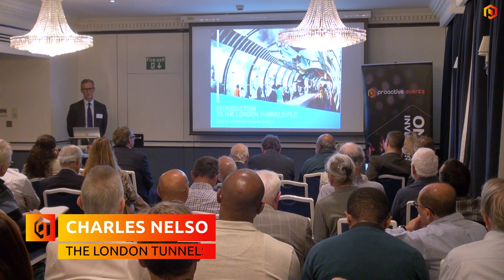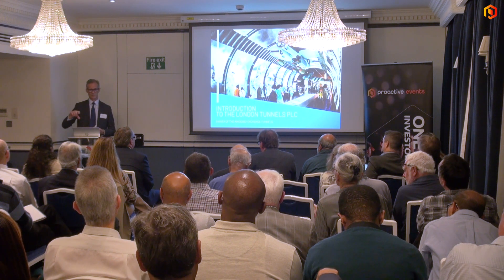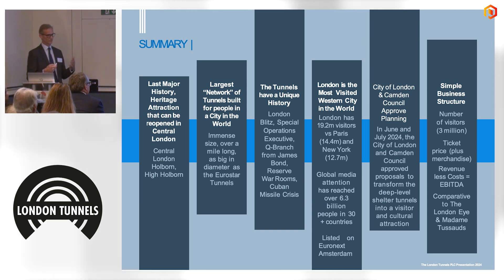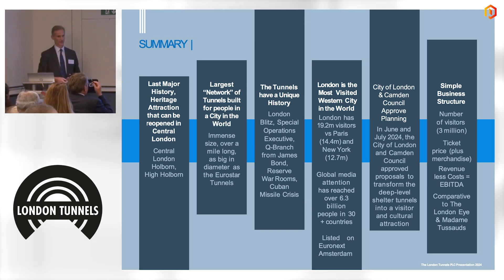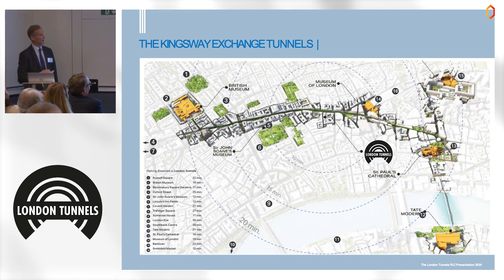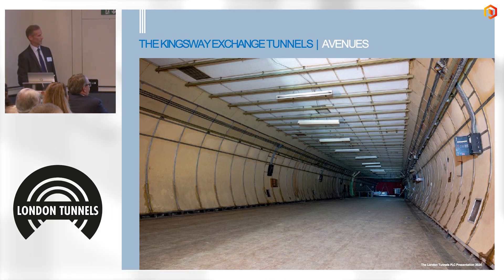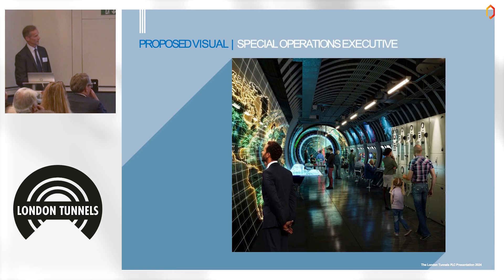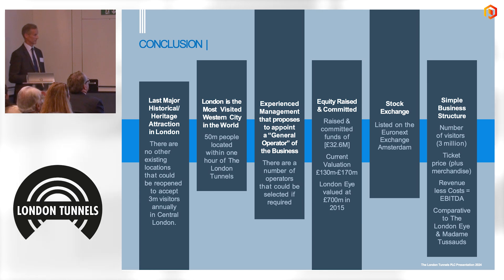The London Tunnels: a new historic attraction in the heart of London - One2One Investor Forum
The London Tunnels PLC Independent Non-Executive Director Charles Nelson spoke at the Proactive One2One Investor Forum about the company’s transformative project: converting London’s historic WWII tunnels into a large-scale, immersive tourist destination. Built by hand during WWII, these tunnels were designed to shelter Londoners during air raids but were never used for this purpose. Now, the tunnels are set to become London’s newest major attraction, blending historical exhibits, art installations, and the unique draw of London's deepest bar.

Nelson shared the project's vision to become a memorial and immersive experience, commemorating Londoners who endured the Blitz while integrating cultural and artistic elements. "We want to bring to life the proposed use of these tunnels during the war," Nelson noted, adding that London’s history would be at the heart of the experience, which will also feature historical artefacts and immersive exhibits showcasing British resilience and innovation.

With development permissions in place, The London Tunnels PLC aims to draw over three million visitors annually, placing it alongside major attractions like the London Eye. Nelson emphasised the simplicity of the business model: combining history, culture, and a self-sustaining revenue structure. The company also confirmed raising capital for its development phase, ensuring this venture will soon be available for the public.